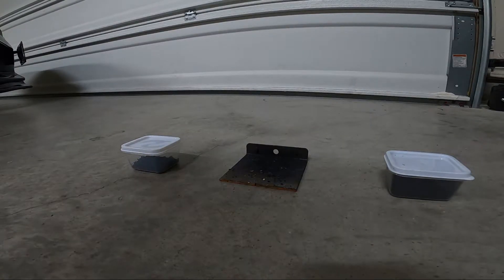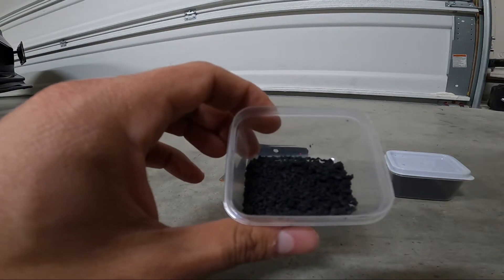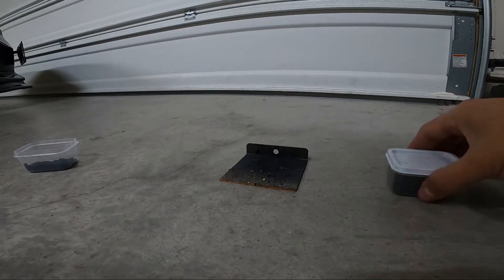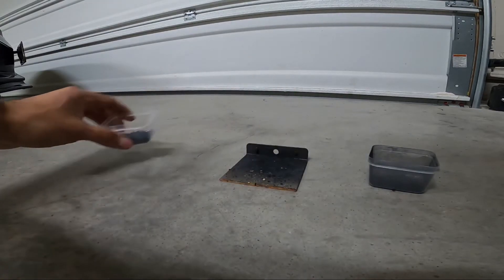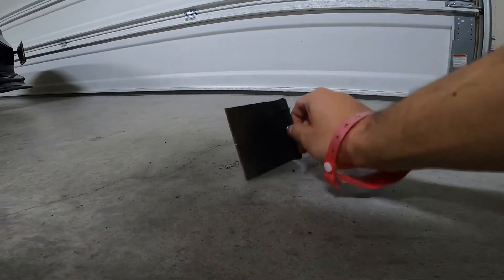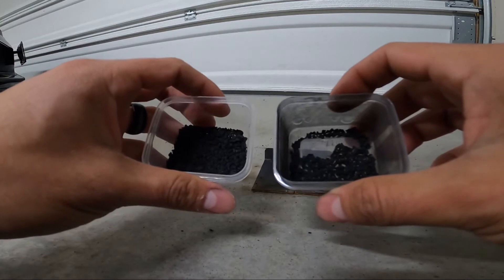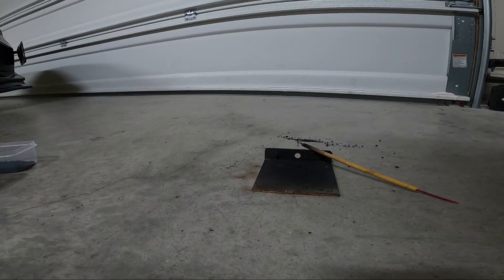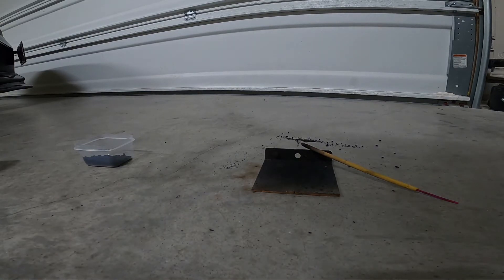How I fixed my slower black powder issue...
The two black powders are the same chemicals the same ratios. What I have learned is that even though the willow charcoal looked fine like powdered sugar it still wasn’t fine enough. The first burn test is with ball milling all 3 ingredients at the same time. The second burn test is all three ingredients milled individually then milled together. I think the second method helps ensure that your charcoal and KNO3 are fine enough to mix correctly. I also granulated this with 50/50 water and alcohol through an 8 mesh screen found off Amazon for 9 bucks.